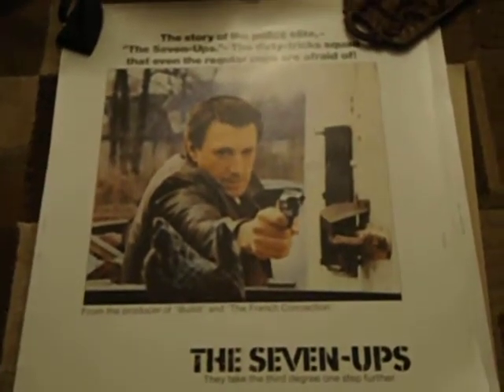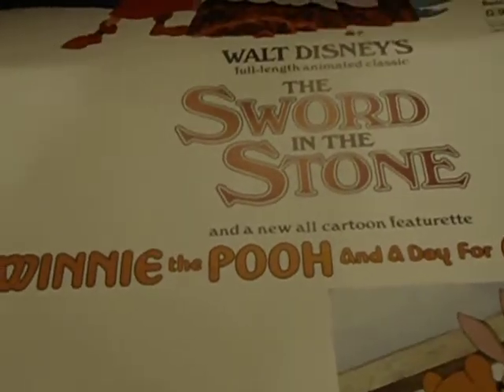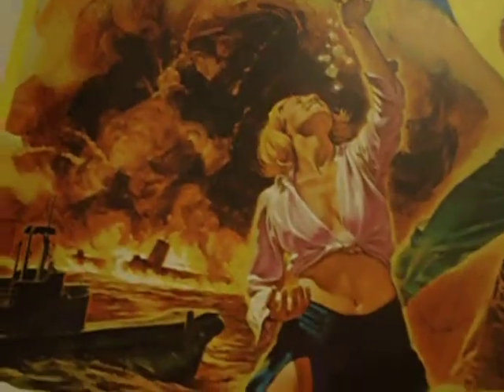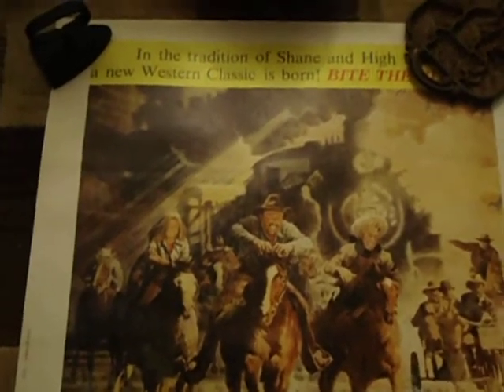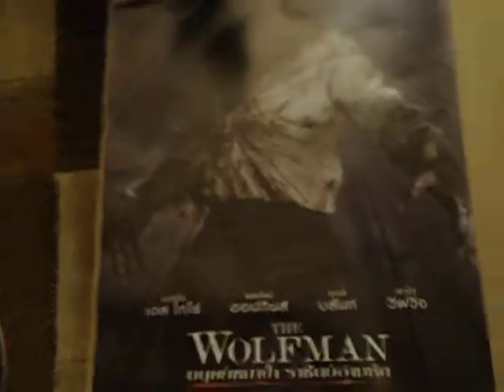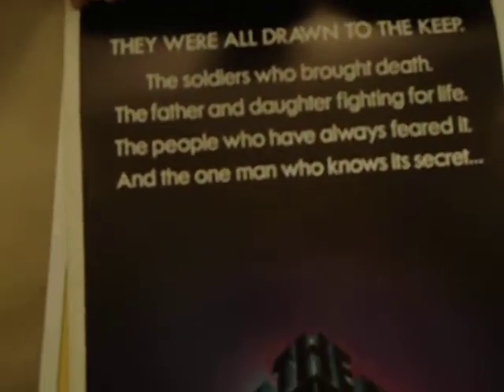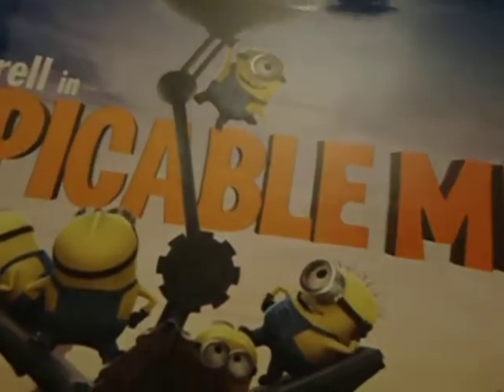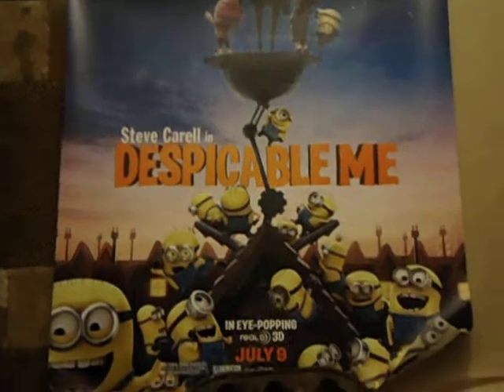Movie Poster 1 sheet collection Part 2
This is the second part of my cache of rolled movie 1-sheets.  I abruptly ended the last video, as I thought I was running too long on the time, so this one starts with the last poster I showcased.  This video covers U.S. 30 x 40 1-sheets and then some random Window Inserts and other memorabilia that was rolled with these pieces.